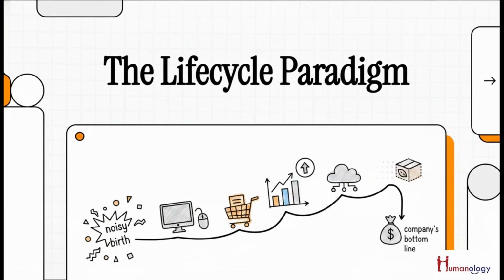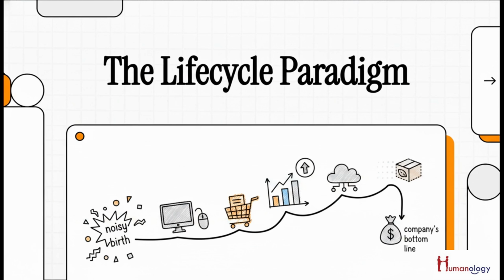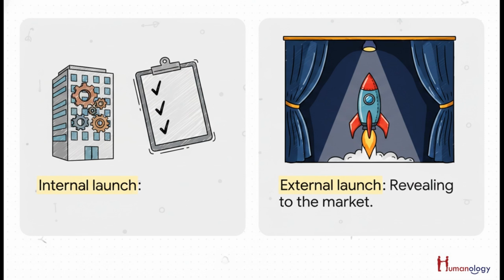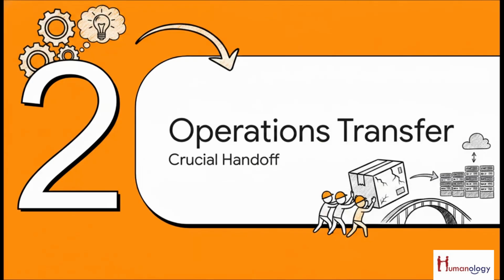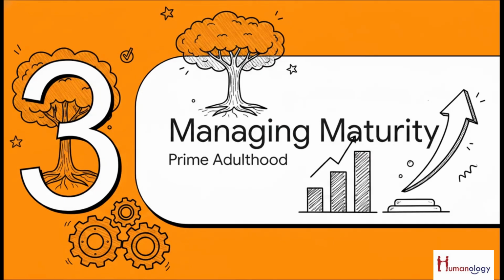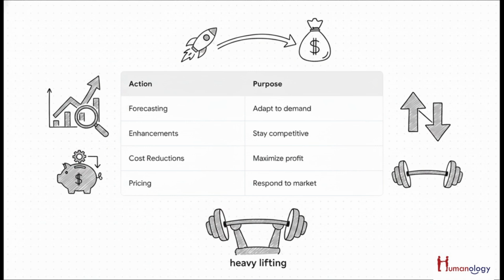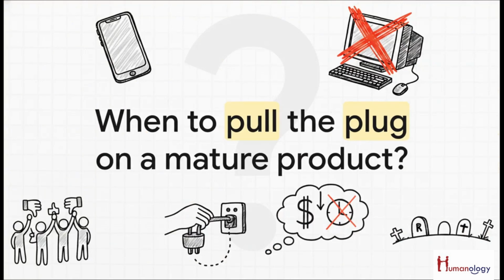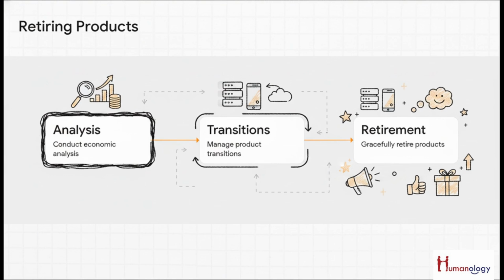The Product Management/Marketing Launch Process